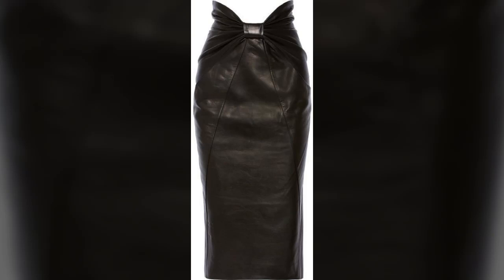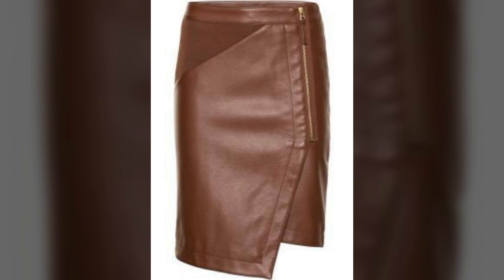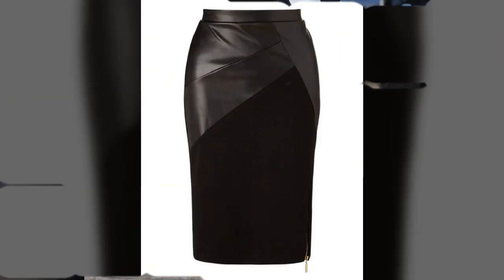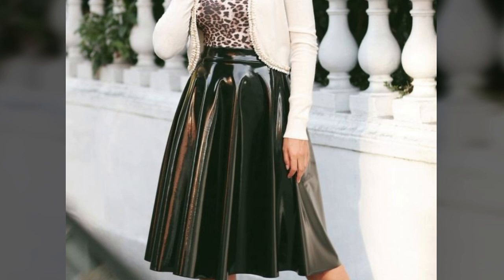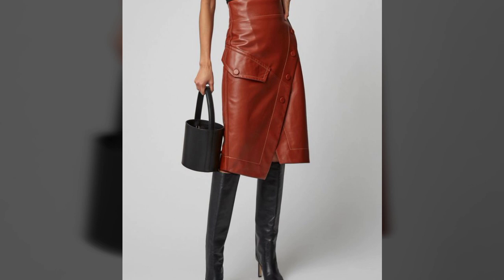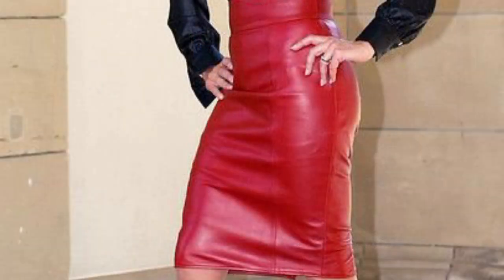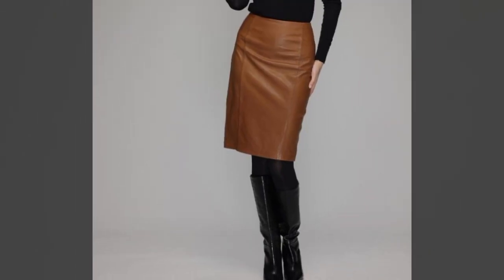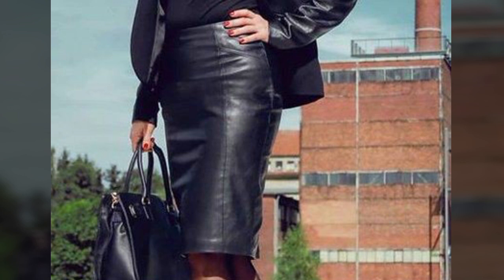TOP 50 FANTASTIC AMAZING TRENDY LEATHER SKIRT AND BEAUTIFUL LEATHER OUTFITS IDEAS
Explore the top 50 fantastic and trendy leather skirt and outfit ideas that will redefine your wardrobe! This collection is packed with stunning leather designs that exude confidence and style. From sleek pencil skirts to edgy A-lines, and from bold leather dresses to chic jacket pairings, these outfits are perfect for those who love to stand out. Whether you're going for a casual look with a stylish twist or dressing up for a night out, these beautiful leather ensembles offer the perfect blend of sophistication and trendiness. Elevate your fashion with these must-have leather looks!